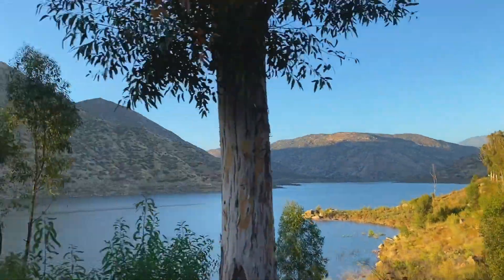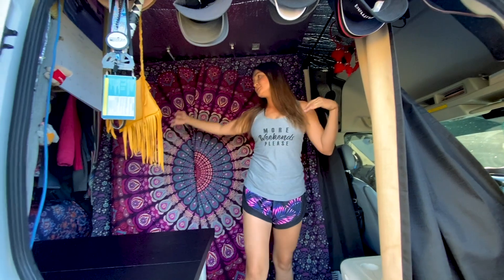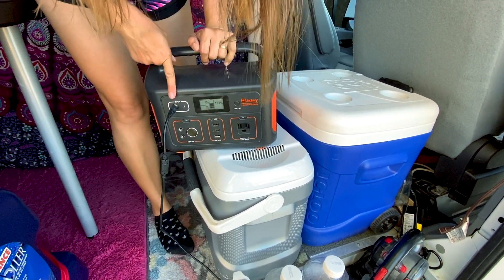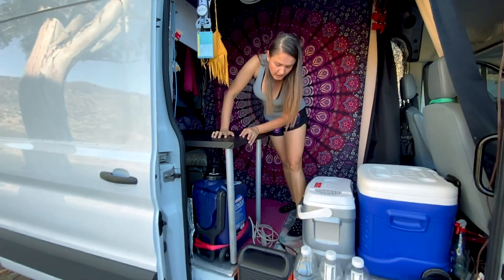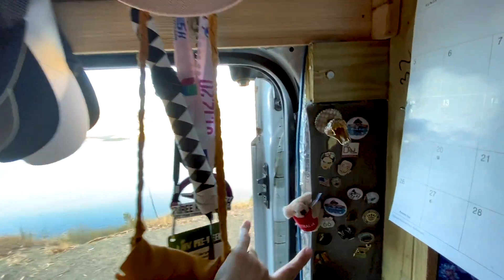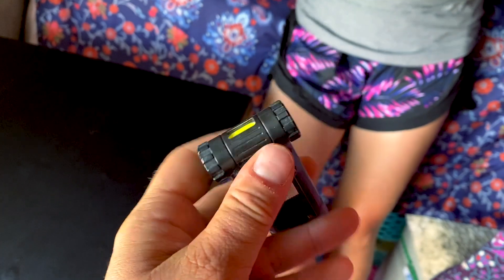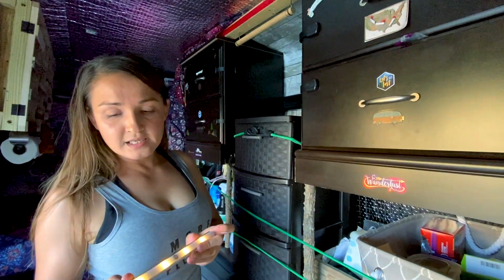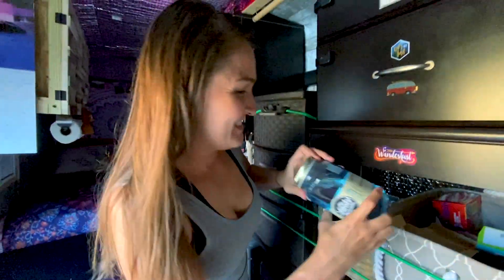VAN TOUR -DIY Simple Low Budget NO BUILD VAN BUILD - FORD TRANSIT CAMPER VAN-GADGETS- Van Life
Get to know a bit more about how we live in the van through a tour of our  Van. We also share in the video the useful items and Gadgets we have to help us live in a Van without Conversion (no electricity or water system installed).

 With the tour of our van we want to inspire those of you who dream about adventure and think it’s unachievable, to show you how in a cheap, simple and modest way you could start living your Van Life Dream!

We have plans to start the electrical system installation. As well as installation of the Max Fan Deluxe.
Keep tuned to follow along our journey!!!

We hope you like it and find some inspiration if you're dreaming of starting your Van Life Journey.
It's possible!

Edited in Adobe Premiere Pro 2020 on MacBook Pro 2019
Thumbnails done in Canva.com

Our Van: 2018 Ford Transit 350-HD. EcoBoost

Home Base: USA
Currently: California

We are full time Vanlifers Elvi and Vlad living in the US. Elvi is half Russian/Cuban and Vlad is Russian.  We bought our 2018 Ford Transit 350-HD (high roof extended) and moved into the van on Summer -2019. This Channel is about our Van Life Journey.
We love camping, cooking, being outdoors, wildlife, hiking, nature and adventure. You can expect to find that kind of content in our channel, as well as some daily vlogs and Van diy build projects. We can also do product reviews.
Sometimes we speak in Russian, so we will add English subtitles.
We always add Russian CC and we are working on adding the CC in Spanish.

It really helps us grow in the YouTube algorithm.

Link to the Daily Chores if you want to see how we do things in the Van, things we eat, how do we do laundry, and stuff like that.

Jackery Portable Power Station Explorer 500

Camco  Portable Travel Toilet 5.3 Gallon

Earth Pak -Waterproof Dry Bag - for Kayaking, Beach, Rafting, Boating, Hiking, Camping and Fishing with Waterproof Phone Case

Smoke/Carbon Monoxide Alarm

Maxx Air 00-07500K MaxxFan Deluxe

Solar Phone Charger - Uplayteck 20000mAh Portable Charger Power Bank

Peacock Mandala Window Curtains

Tapestry Pink Mandala Wall Hanging Psychedelic Tapestries

Child Safety Strap Locks

LifeStraw Go Water Filter Bottle

STANLEY FATMAX  Spotlight Flashlight

Collapsible Sink Tub